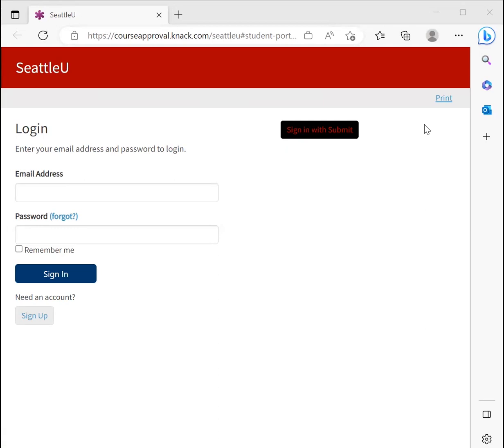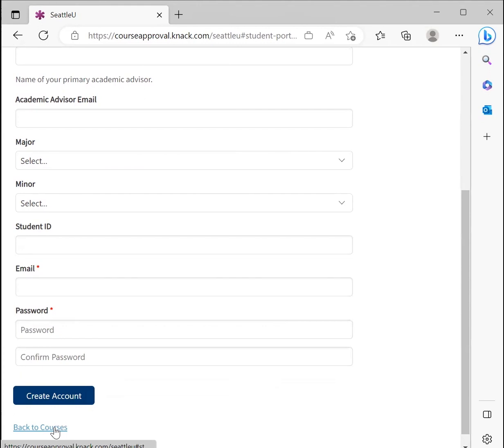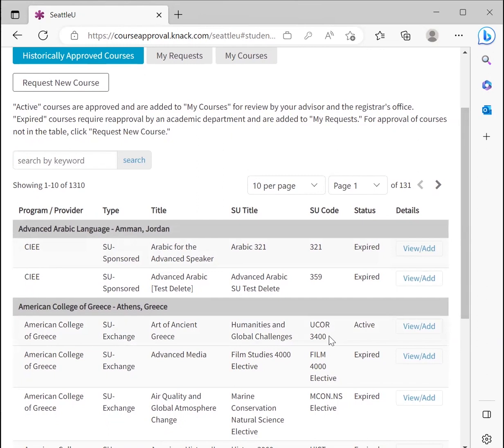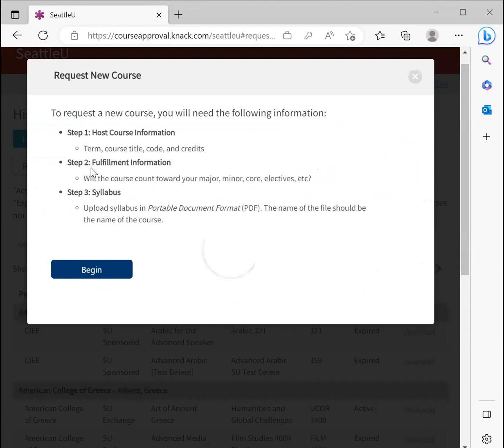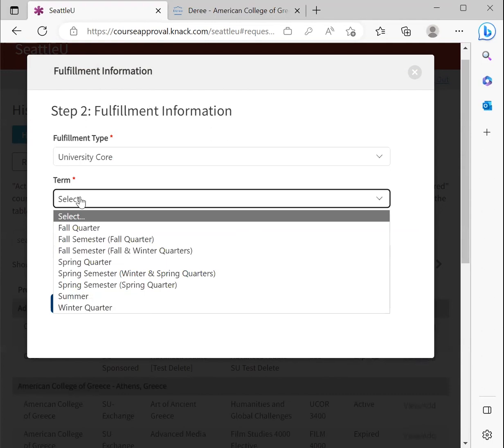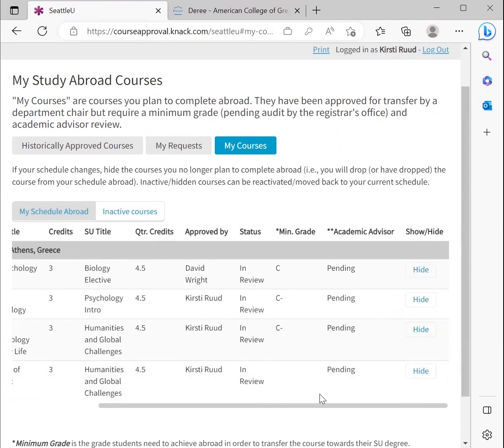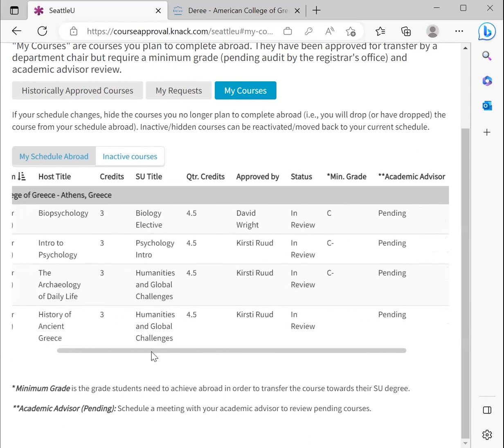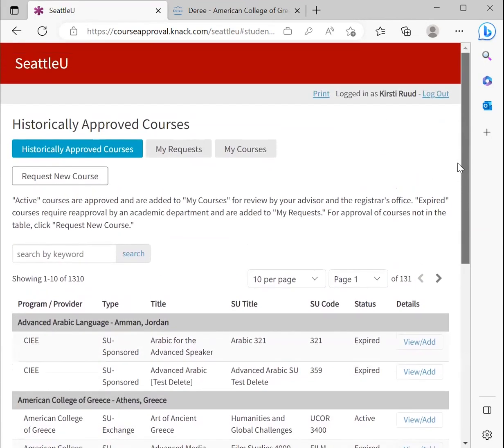Course Approval - Student Tutorial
This tutorial provides guidance to Seattle University students submitting education abroad courses for SU transfer credit equivalency.